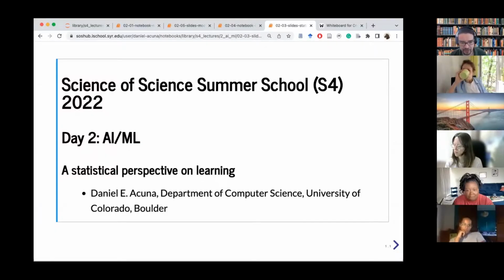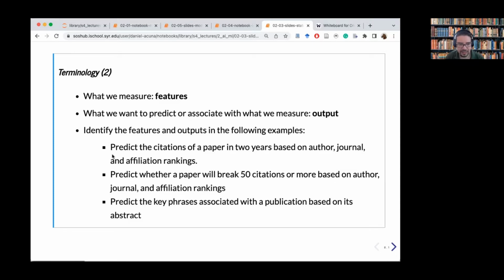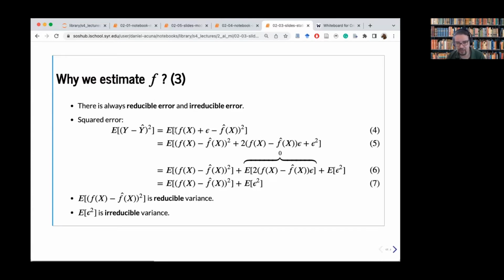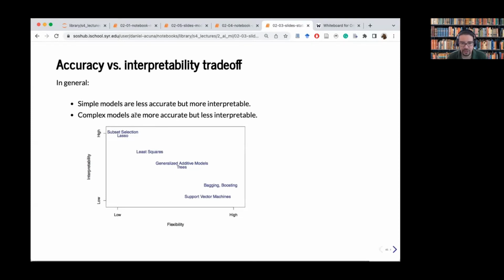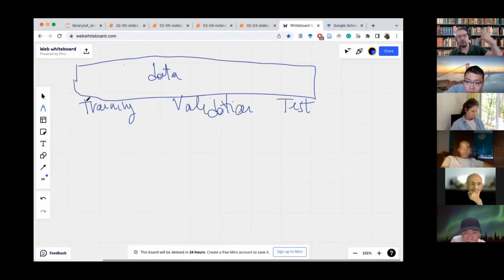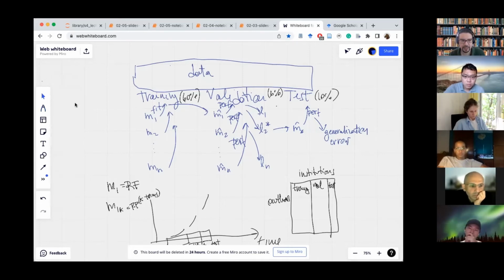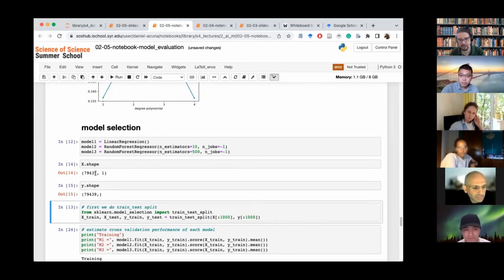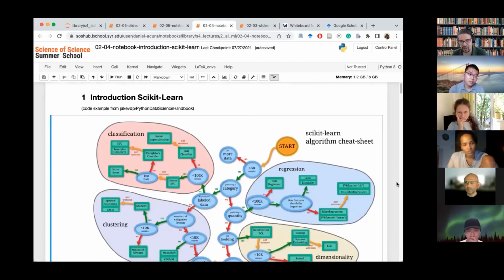Intro to statistical learning